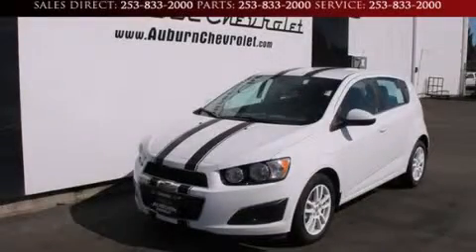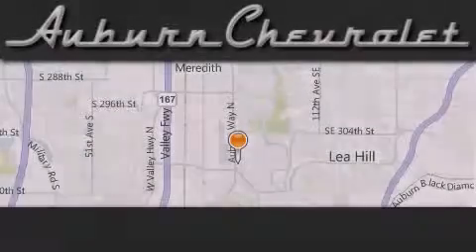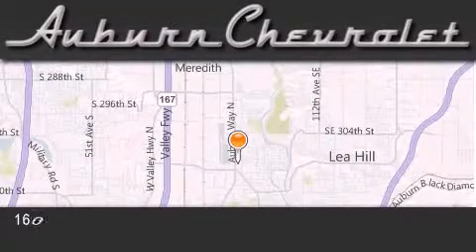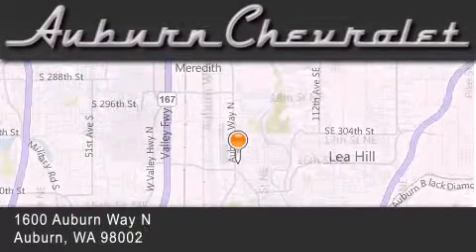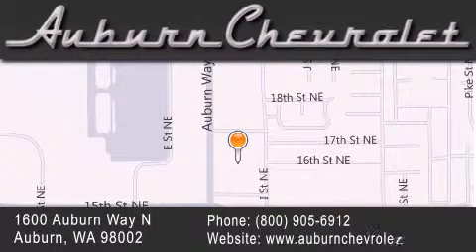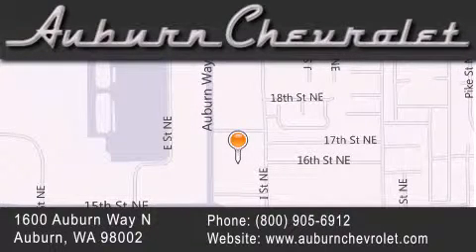2013 Chevrolet Sonic Federal Way WA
We've been honored to serve the Auburn WA area , we promise that your experience at our dealership will exceed your expectations ! Year : 2013 Make : Chevrolet Model : Sonic Engine : 1.4L 4 cyls Trans . : Automatic 6-Speed Exterior : Summit White Miles : 6 Interior : Jet Black/Dark Titanium w/Deluxe Cloth Seat Trim Auburn Chevrolet Auburn Way North Auburn , WA 98002 Welcome to Auburn Chevrolet - We are a Western Washington Chevy dealer that has served the Puget Sound area for the past 45 years . We sell new , and Certified Used Chevy vehicles , as well as used cars , trucks and SUV's throughout Pierce County , King County and Thurston County . We offer Chevy sales , Chevy service , Chevy parts , and Chevy accessories to our customers from areas all over Seattle , Tacoma , Federal Way , Covington , Maple Valley , Issaquah , Bonney Lake , Wilkenson , Carbonero , Shoreline , Olympia , Bremerton , Renton , Auburn , Kirkland , and Everett , Kent , Burien even Bainbridge Island ! We also sell new Chevy vehicles through the Costco Auto Program . 2013 Chevrolet Sonic Auburn WA